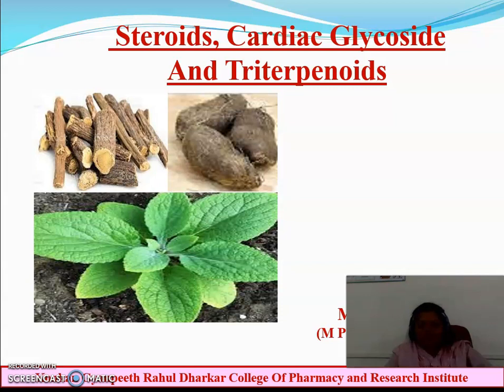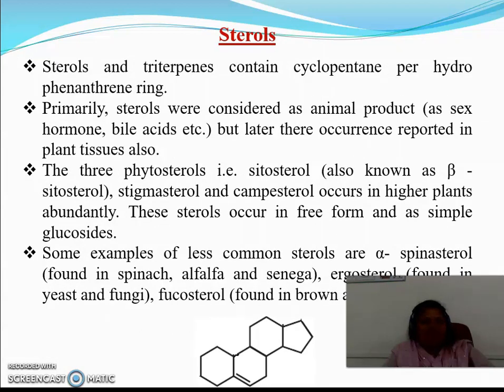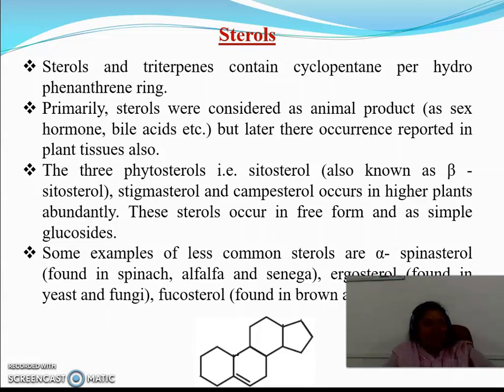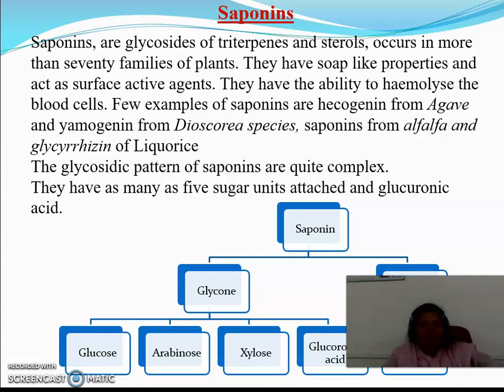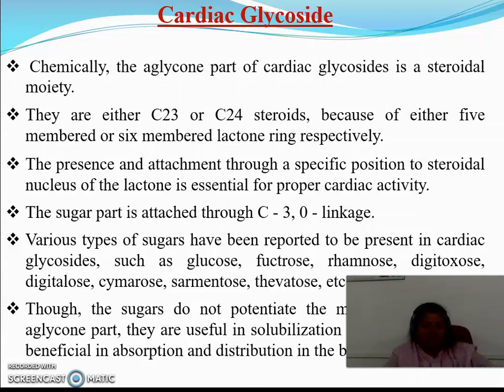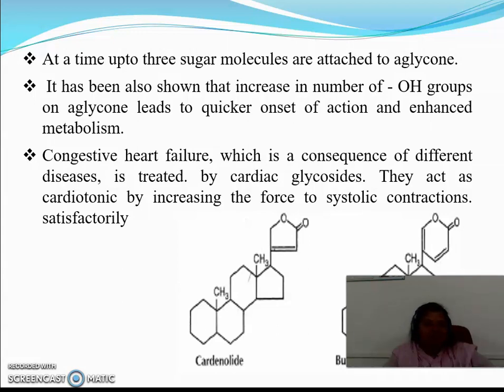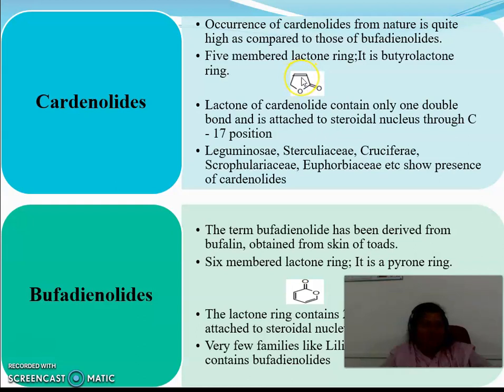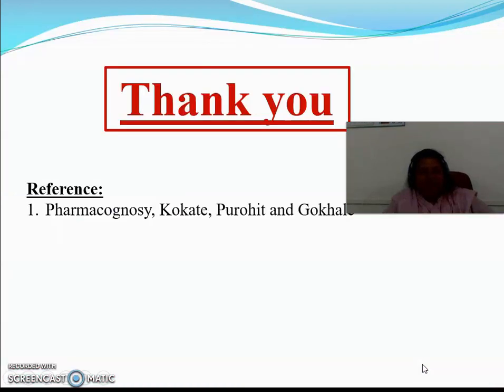Introduction- Steroids, Cardiac Glycosides & Triterpenoids